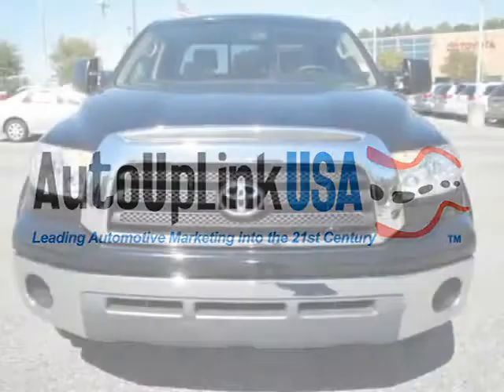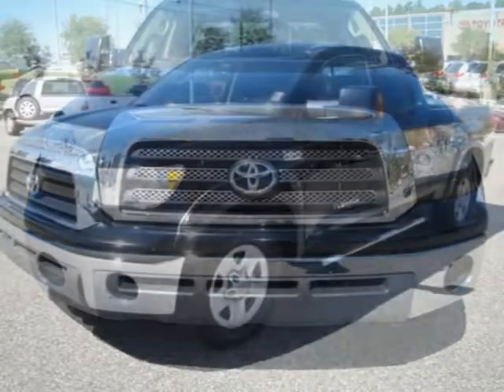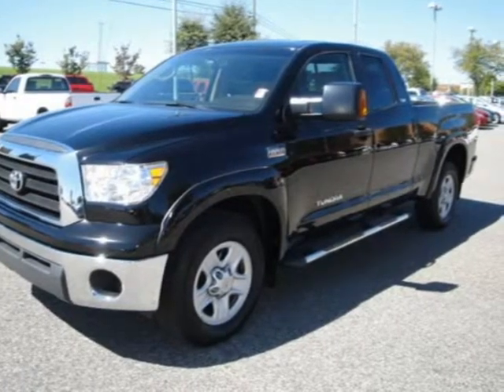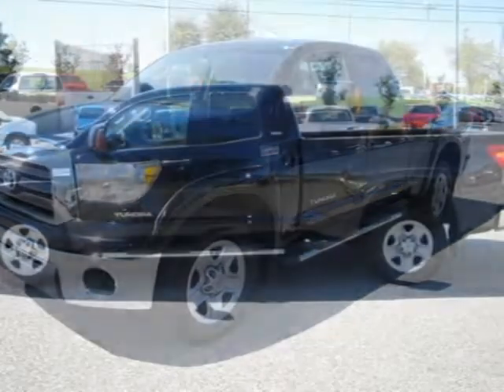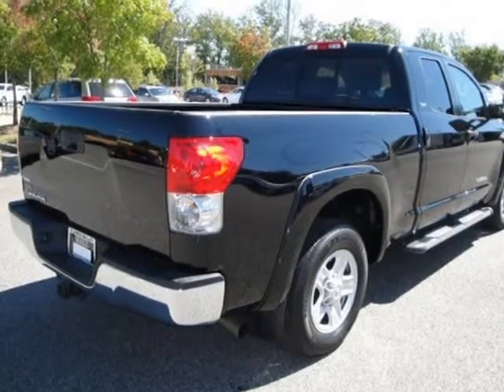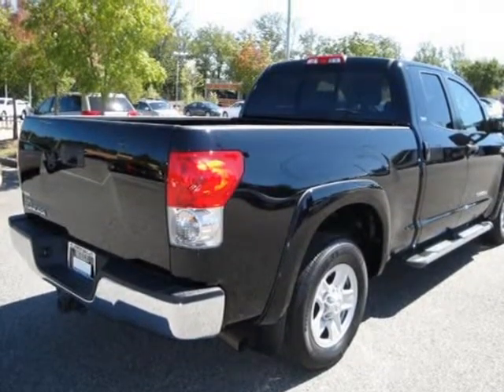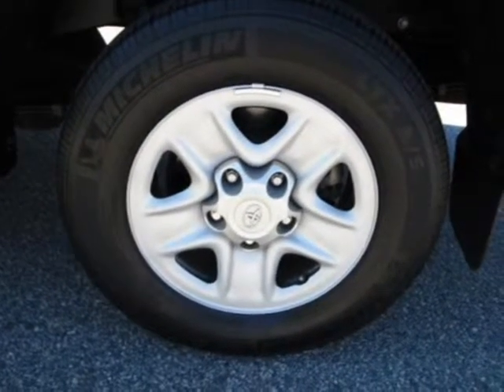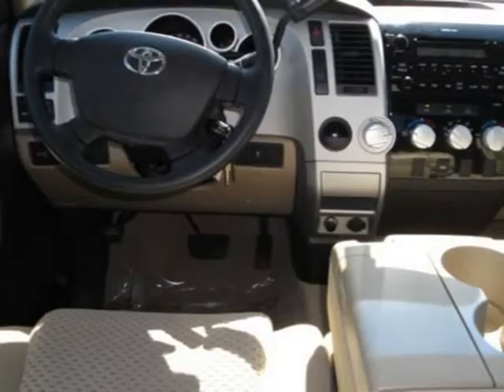2007 Toyota Tundra Atlanta Buford GA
Price: $ 24,988
Mileage: 26,365
Body Style: Extended Cab Pickup
Ext. Color: Black
Int. Color: Beige
Engine: 5.7 8 Cyl.
Drive Type:
Fuel Type:
Doors:
Stock No.: P8631
VIN: 5TBRV54177S458627